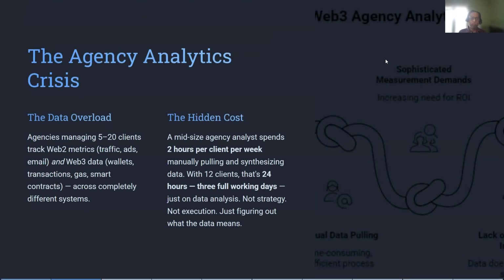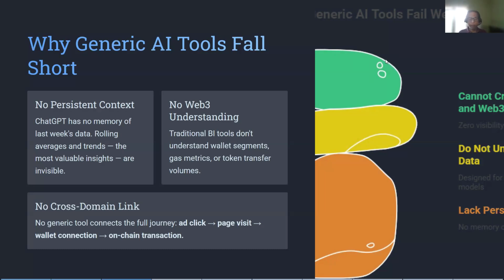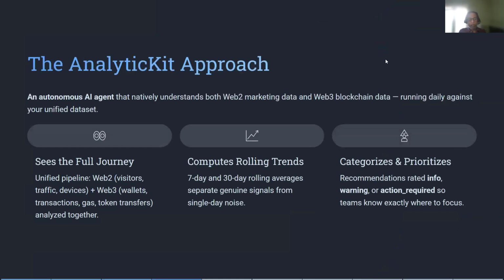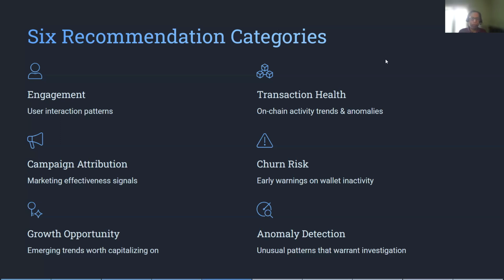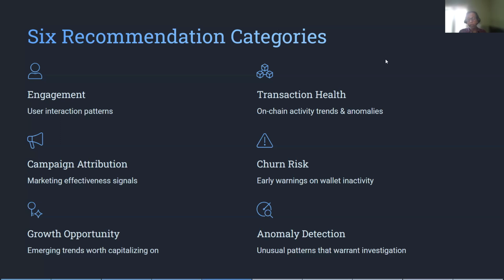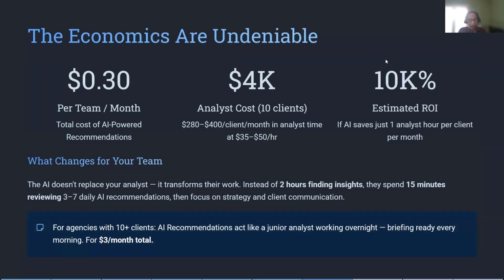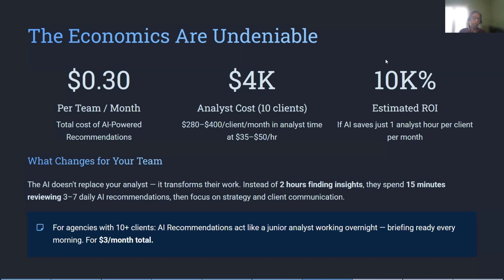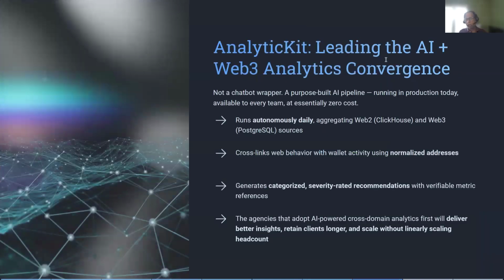Web3 Agency Analytics: Web2 + Onchain Data With AI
Stop pulling Web2 clicks and onchain wallet data from five different tools by hand. Here's how Web3 agencies unify both in one AI-powered dashboard.
Covers wallet attribution, funnel drop-off, campaign ROI, and churn risk in one workflow.

If you run marketing or analytics for a Web3 agency, you already know the pain: Web2 behavior data (clicks, sessions, device, geography) lives in one set of tools, and Web3/onchain data (wallet connections, transactions, NFTs, stablecoin transfers) lives in another. This video walks through why that split wastes hours every week, why dumping client data into generic AI tools is risky, and how AnalyticKit brings both data types into a single dashboard.

You'll see how AI agents inside AnalyticKit answer the questions agencies actually ask: where users are coming from, which channels create real wallets (not just clicks), where users drop off between visit → connect wallet → transact, which campaigns drive NFT mints or stablecoin transfers, which cohorts are at churn risk, and what anomalies signal a broken funnel step.

This is for analysts and account leads at Web3 agencies who are still merging exports in spreadsheets and want a faster, more defensible way to report results to clients. After watching, you'll understand the six things AnalyticKit measures out of the box and how the security/compliance model keeps client data isolated.

Chapters:
00:00 Intro — why Web3 agencies still waste hours on spreadsheets
02:30 The risk of uploading client data into generic AI tools
06:00 Inside AnalyticKit — unifying Web2 + Web3 data
10:00 AI agent Q&A — wallet creation, funnel drop-off, churn risk
15:00 6 things you can measure with AnalyticKit
19:00 Security, compliance, and pricing/ROI